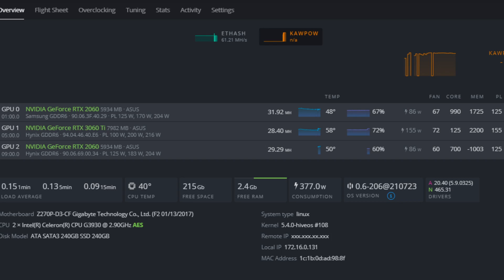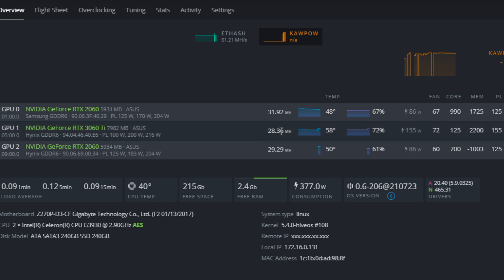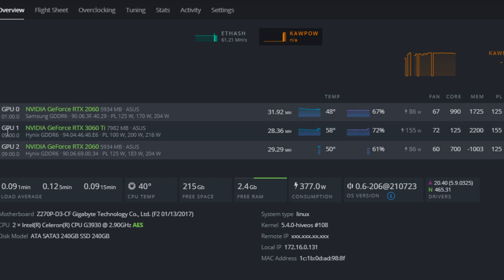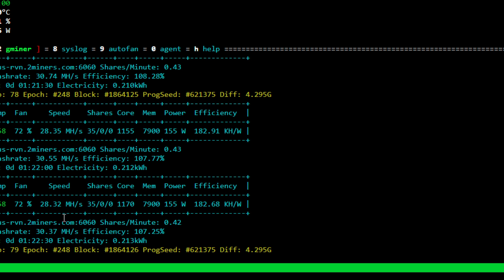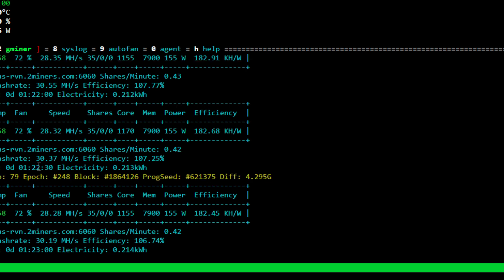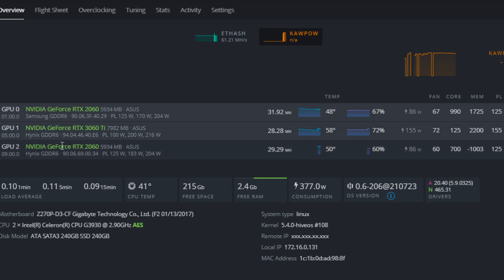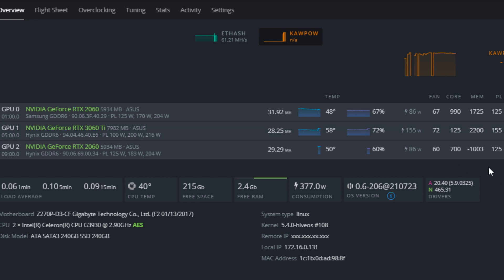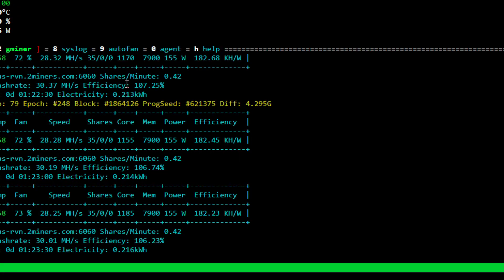RTX 3060ti Ravencoin Hashrate 28Mhs 155w (LHR) HiveOS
Sharing what OC settings worked for my RTX 3060ti LHR for mining Ravencoin